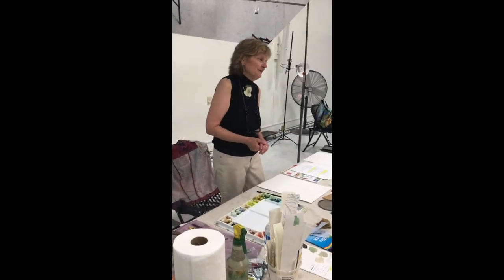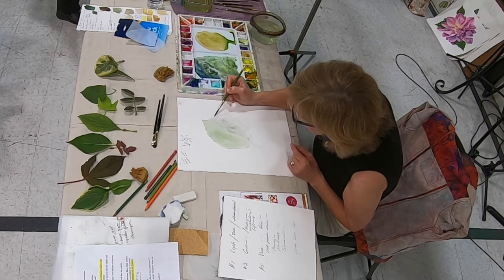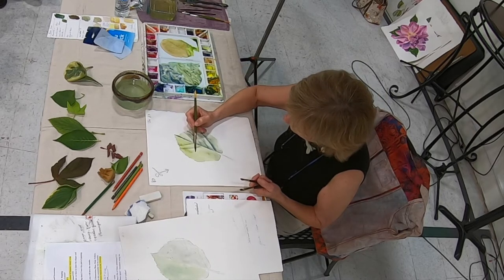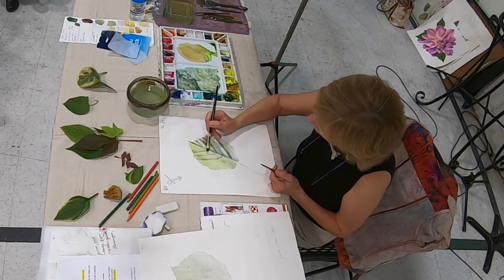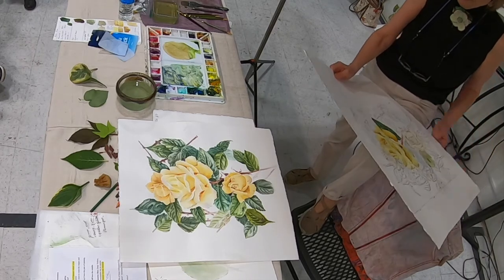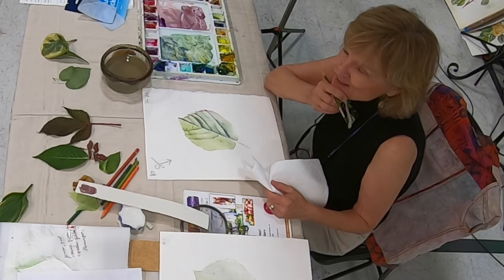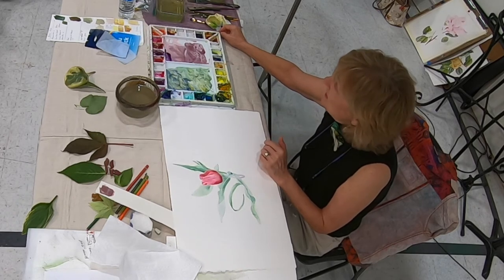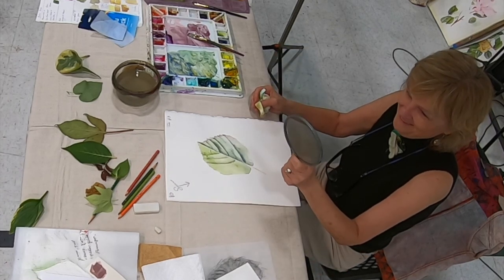Realistic Leaf in Watercolor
Artist Jane Halliwell Green show her easy steps to create a realistic leaf. Jane also shares tips for drawing botanical leaves.